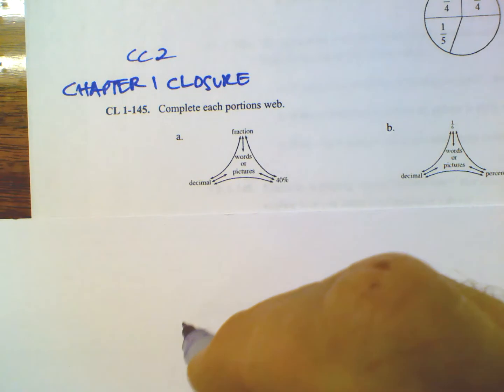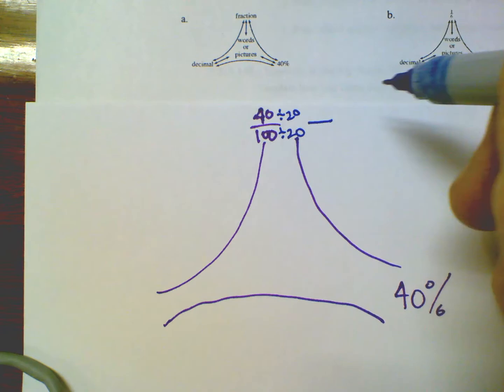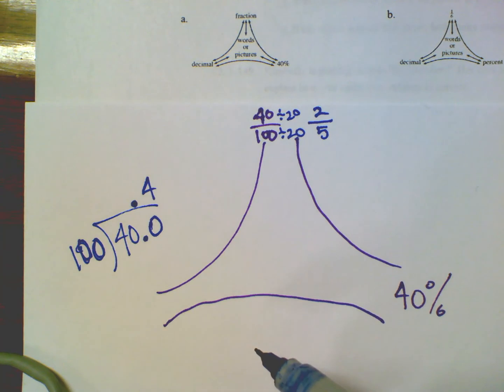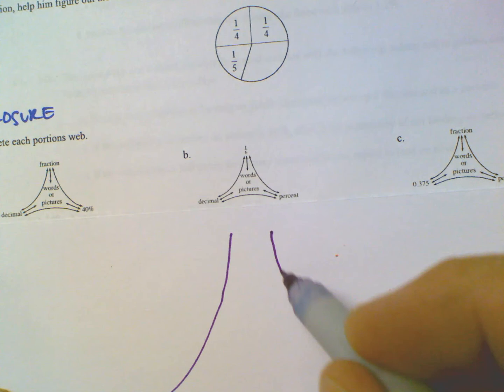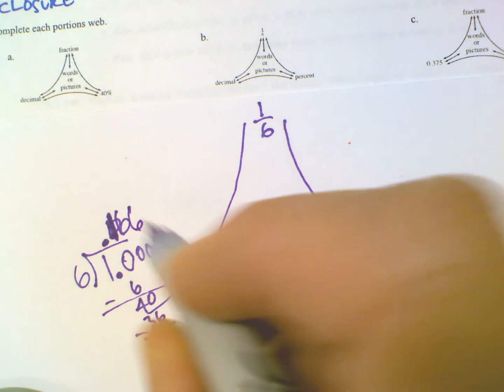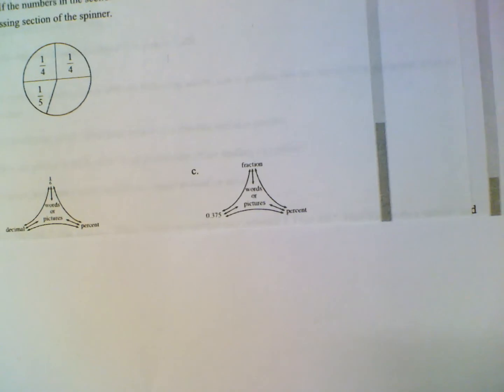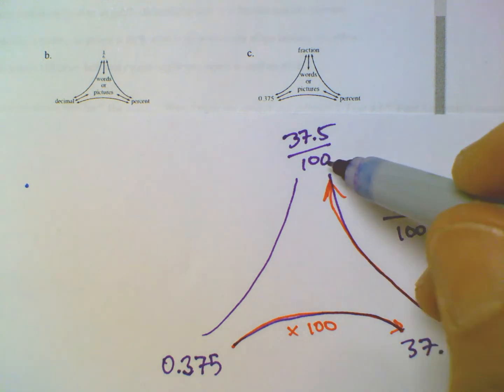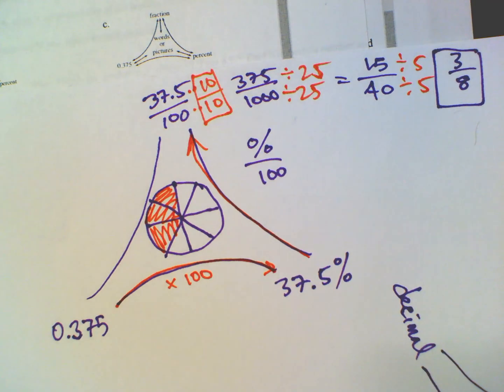CPM CC2 Chapter 1 Closure CL 1-145 (portion web)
Learn with Mr. Dell as he explains how to solve a portion web.